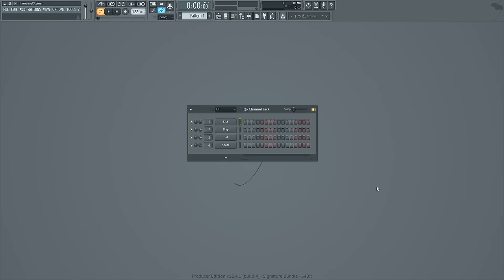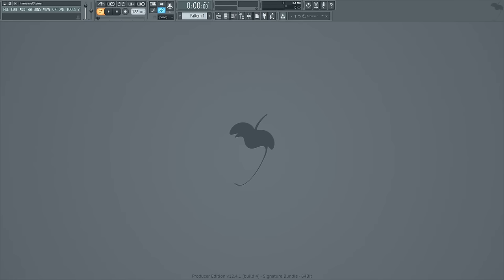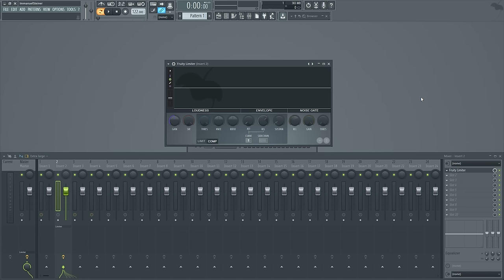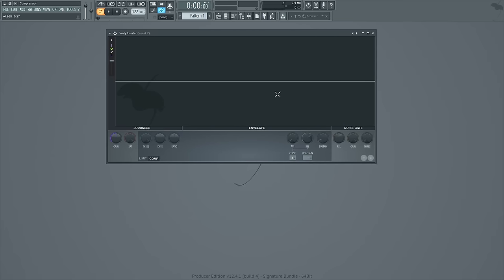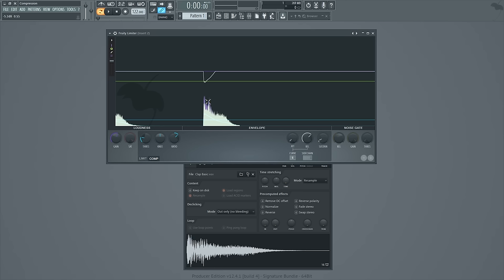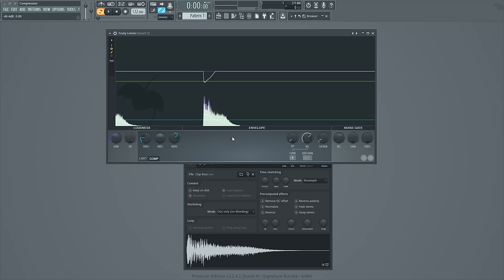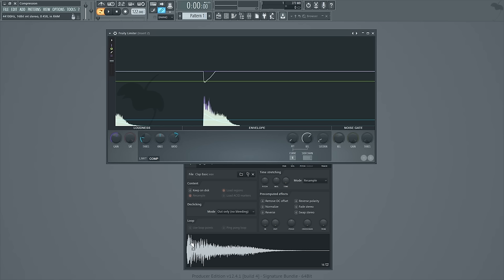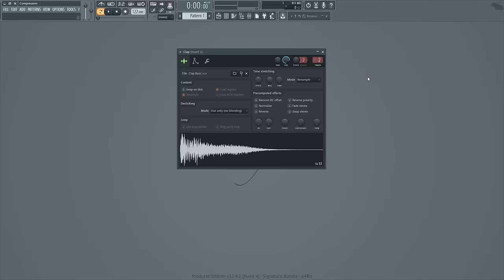Compression Tutorial: The Basics of How to Compress Properly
Like my mic?

This tutorial explains the fundamentals of audio compression, dynamic range, using the threshold, ratio, and gain controls of the Fruity Limiter plugin in FL Studio 12, and teaches you the basics of how to compress properly.

00:14 - Uses of Compression
00:47 - What is Dynamic Range?
02:26 - What is Compression?
03:16 - Fruity Limiter
04:12 - Compressor Controls (Threshold, Ratio, Gain)
04:32 - Compression Demonstration
05:34 - Compression Explained
06:23 - Threshold
07:10 - Ratio
08:36 - Make-up Gain
09:10 - Compressed vs. Uncompressed (A/B Compare)
09:52 - Compressed vs. Uncompressed (Visualized)

Questions or comments? Leave them below and I will be happy to help. Tutorial requests for future videos? Let me know!